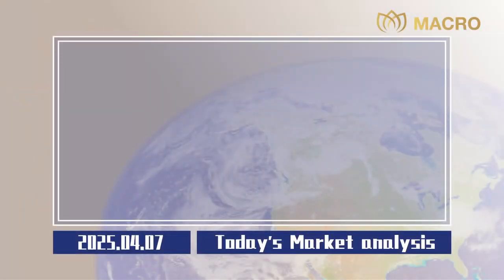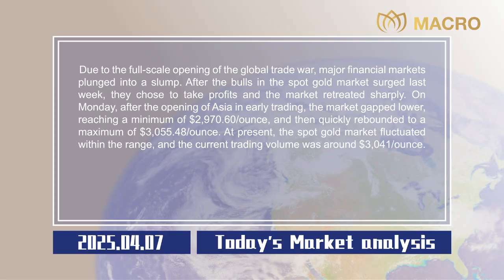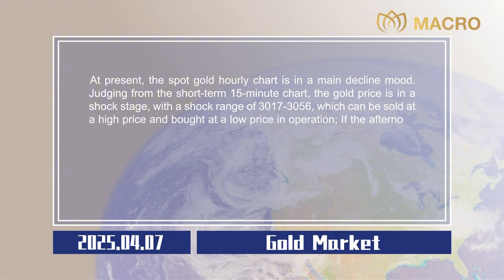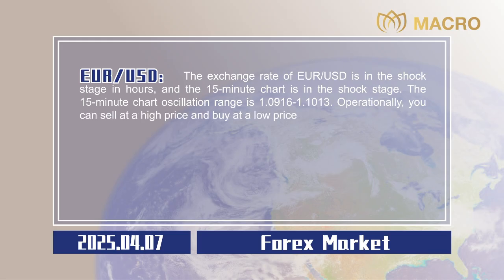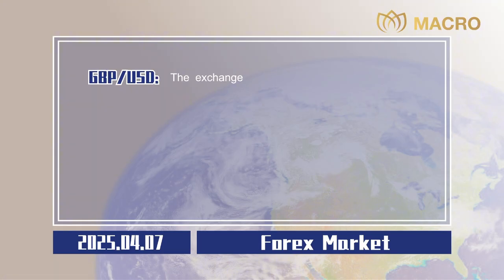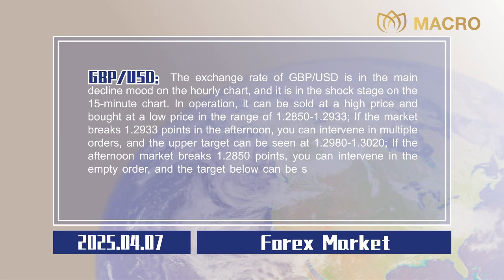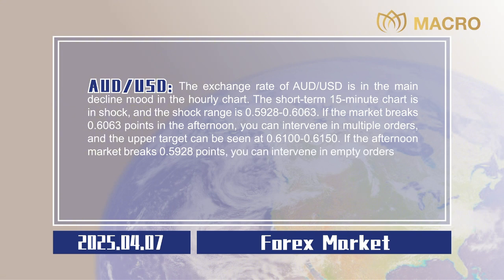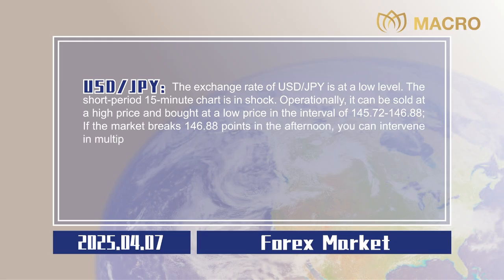🌐Macro Markets: Daytime Market Analysis and Evening Market Forecast for Monday, April ,07 2025!